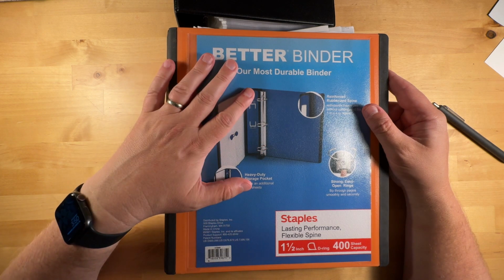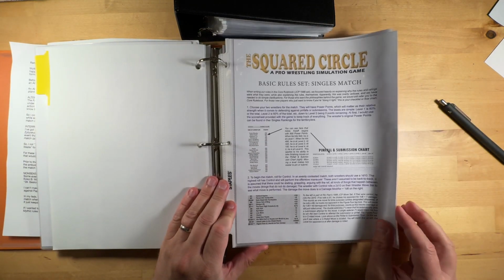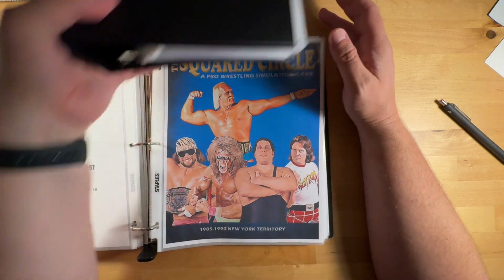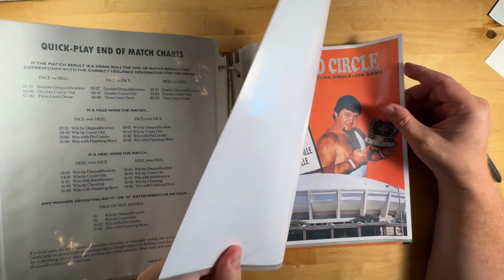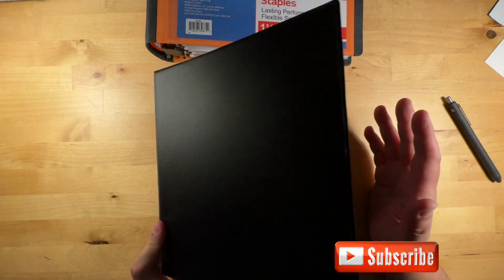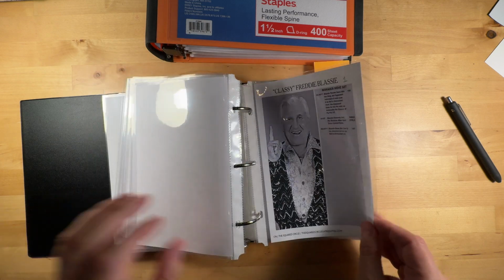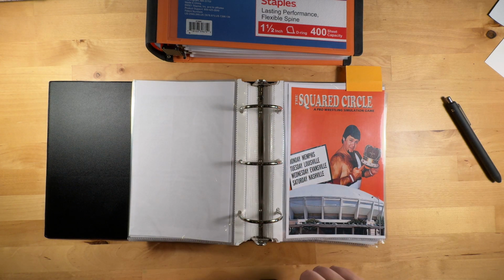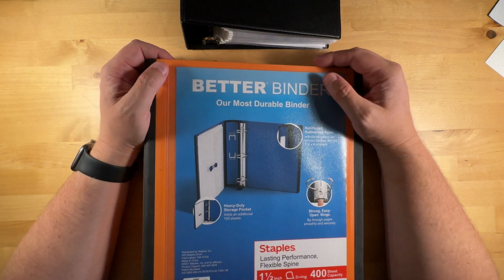How I store my game and what I chose to print - Squared Circle Pro Wrestling Sim Gameplay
In this video I play The Squared Circle - A Pro Wrestling Simulation Game by ST Patrick MWN Publications.  Available at Lulu.com

The Squared Circle - Click through to the publisher page to see all the books available.

Produced by
Saturday Morning Media